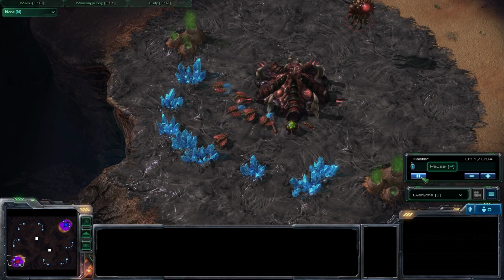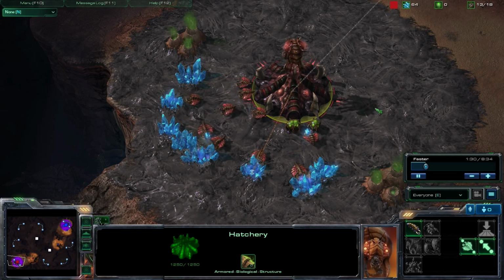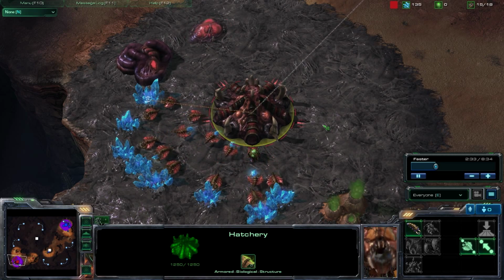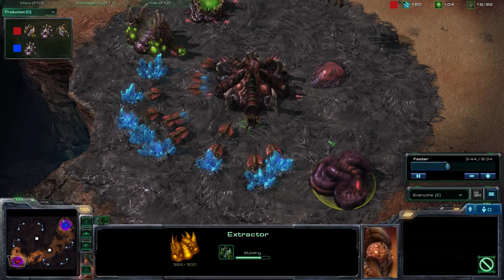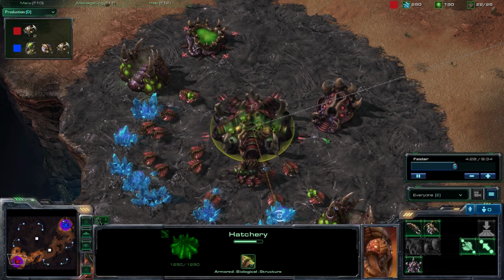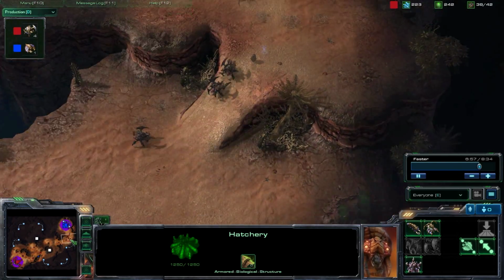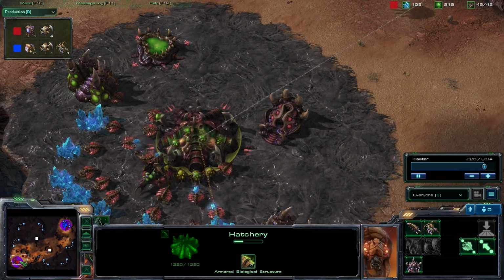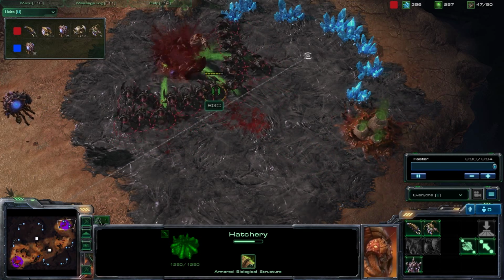Starcraft 2 Beta Zerg Tutorial - Fast Roaches Build Order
This Starcraft 2 Beta Zerg tutorial will show you how to quickly build a force of roaches.

Here is the build order (the number is the amount of supply you've used, usually in drones):

10 - Overlord
14 - Spawning Pool
15 - Extractor (put 3 drones on it as soon as it is completed)
16 - Overlord
16 - Queen
18 - Roach Warren
18 - 2nd Extractor (put 1-2 drones on it as soon as it is completed)
20 - Start building Roaches

for posting the original build order (which I have modified here).